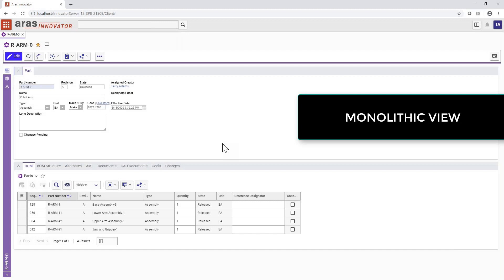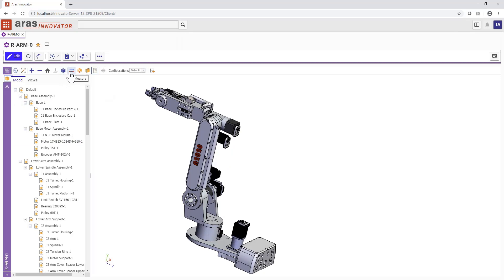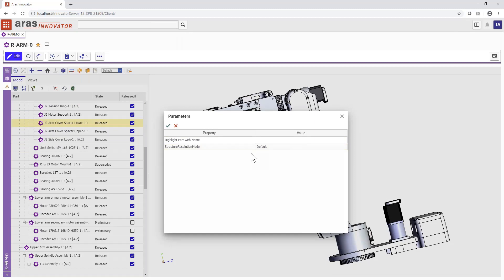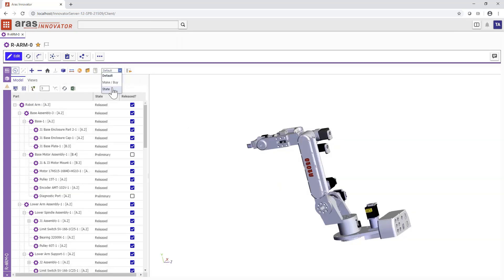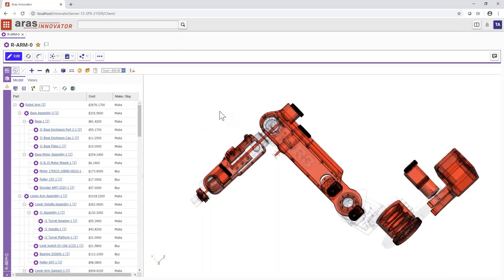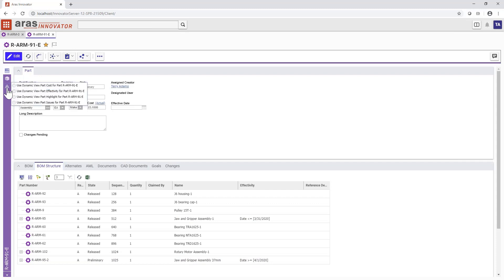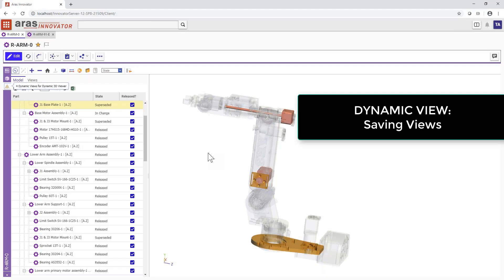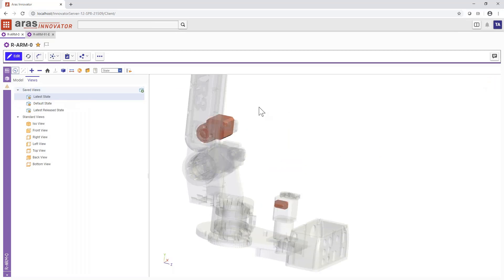Dynamic Product Navigation in Aras Innovator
The power of  sight - visualizing, filtering, and navigating PLM data in the context of a CAD viewable - is a powerful, user-friendly, and intuitive experience that can help teams across organizations arrive at insights and find data they need faster. See how Aras Innovator does it in applications that span the product lifecycle with the Dynamic Product Navigation feature.